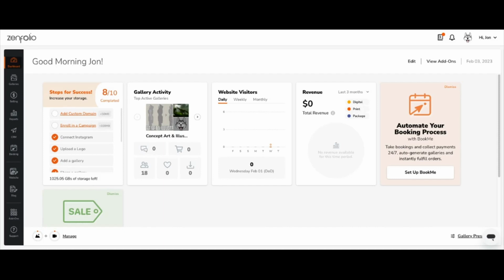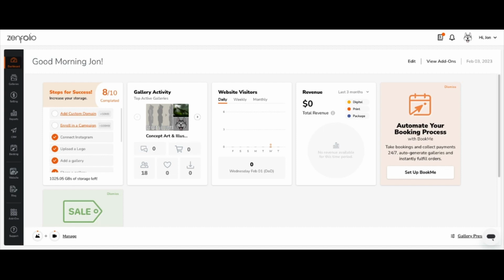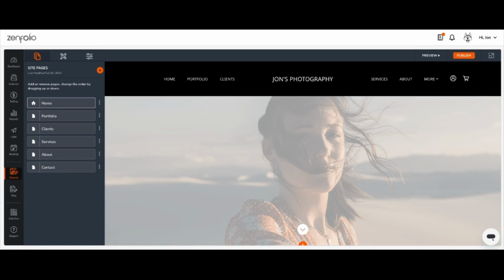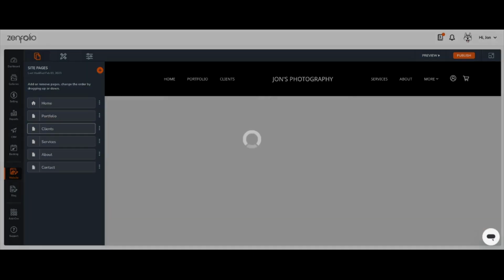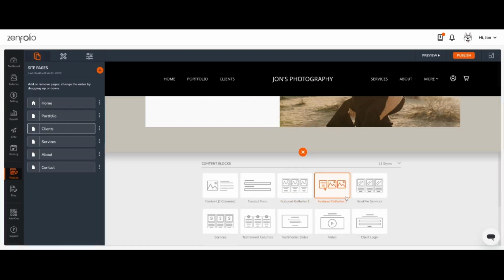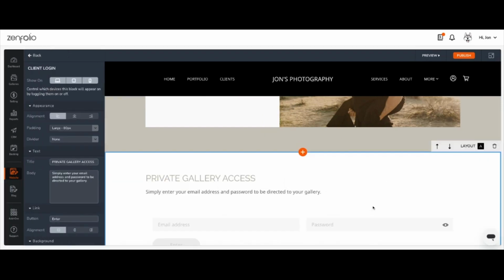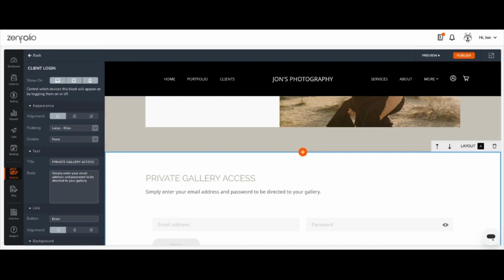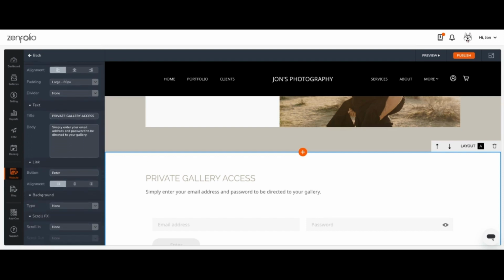How to Use the Client Login Block in Zenfolio | Allow Quick Access to Client Galleries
In this video, Zenfolio expert John shows you how to use the client login block to allow your clients to quickly access their galleries directly from your website. By adding the client login block, your clients will have a way to enter their email address and password, and see a list of all their related galleries in one place. John takes you through the steps of adding the client login block to your website, and shows you how to customize its appearance and layout options. Watch this tutorial to learn how to enhance your client's experience with Zenfolio.